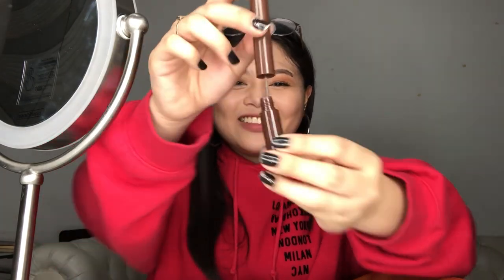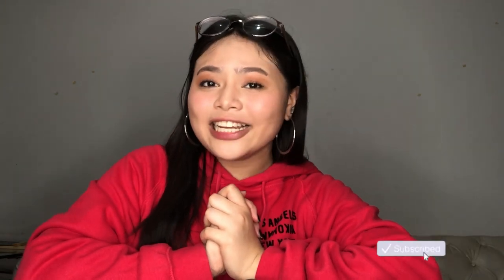Sunnies Face Lifebrow & Airblush Review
Lifebrow (warm brown )
Airblush (disco )

Hey guys! It’s Klariz, 18 years old a filipina youtuber, who loves beauty & fashion and of course i love to make people smile ☻

-- klang